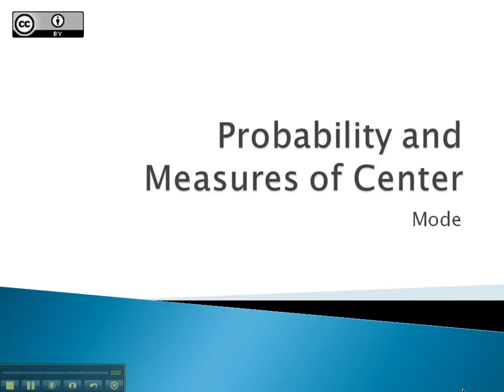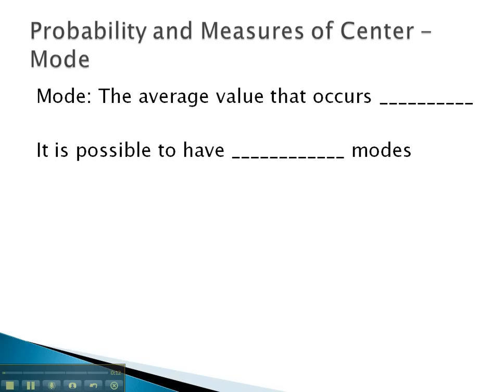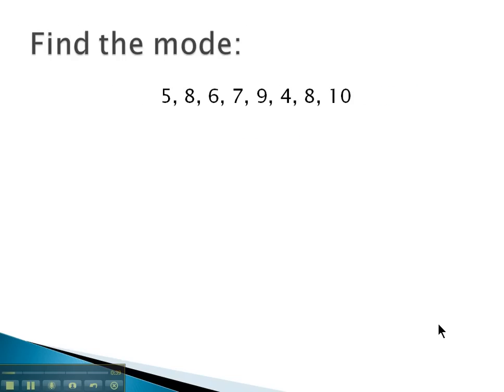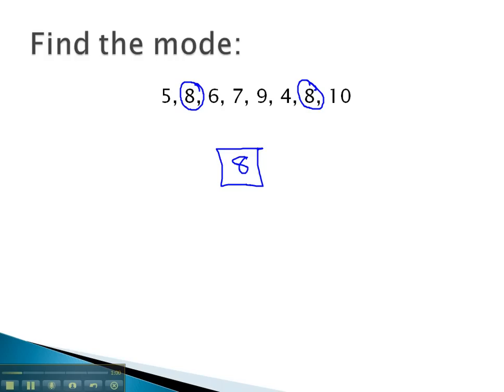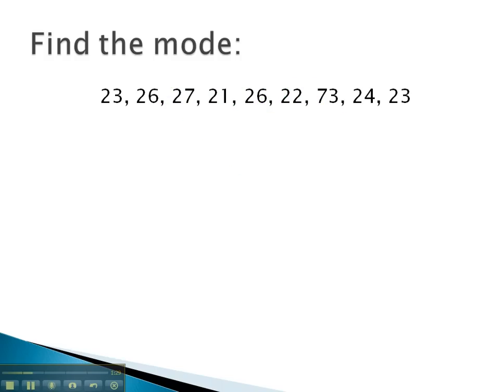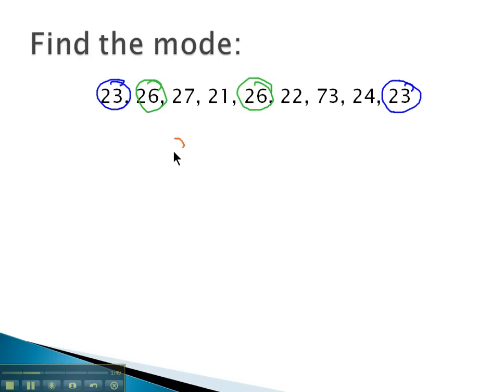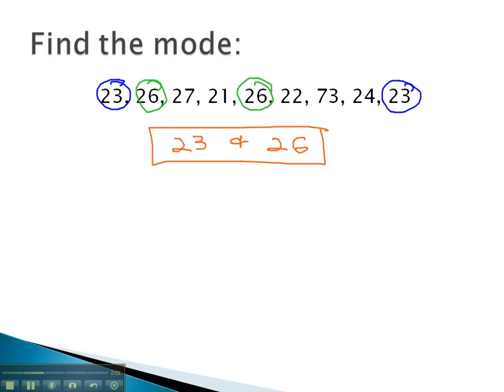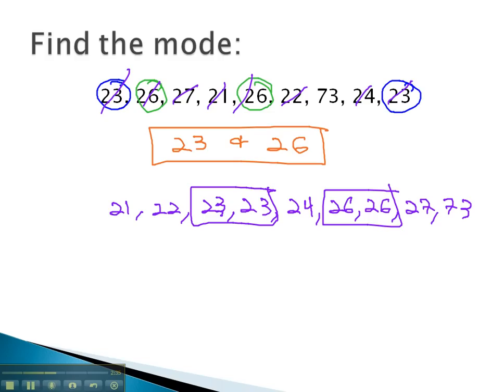Probability and Measures of Center - Mode